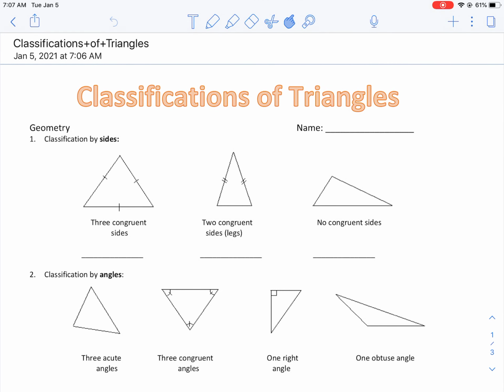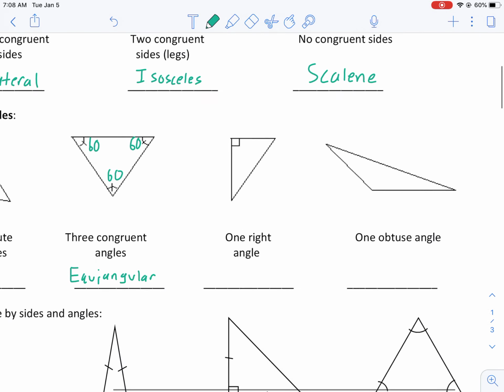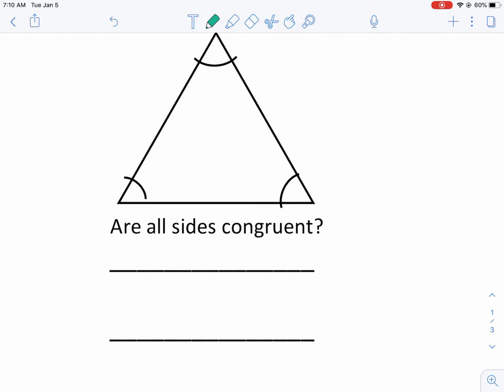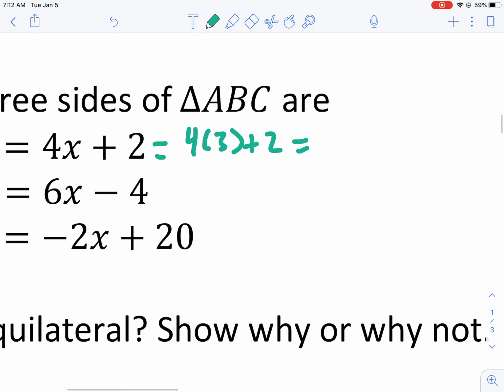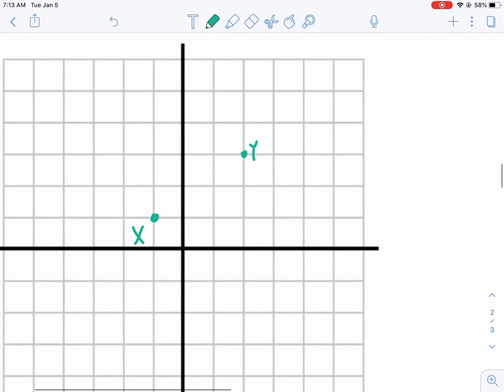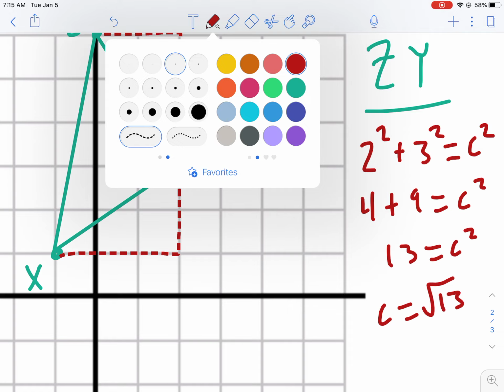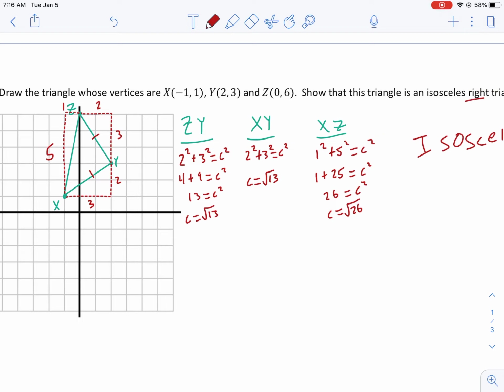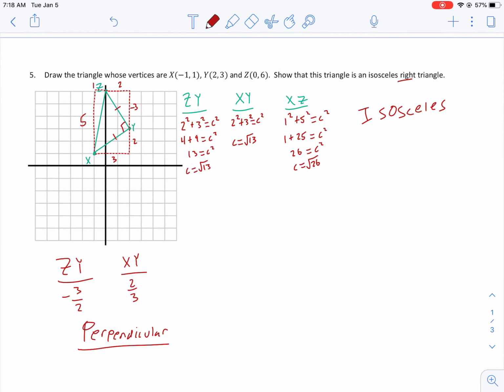(Geometry) Classifications of Triangles